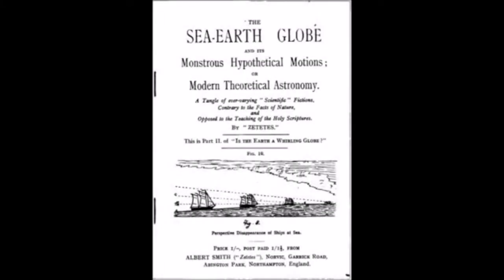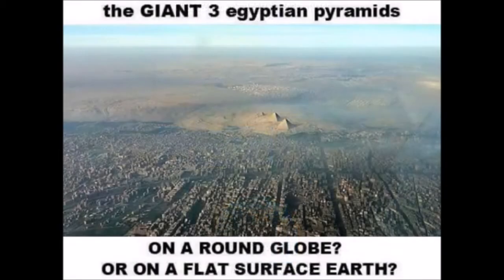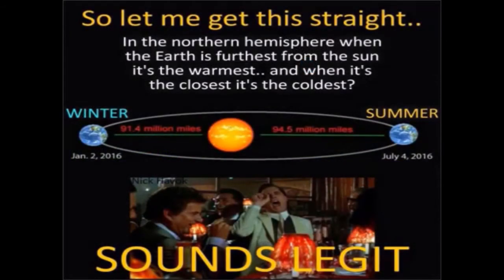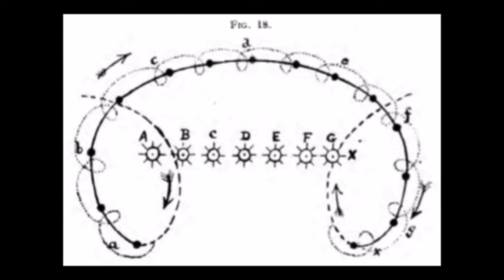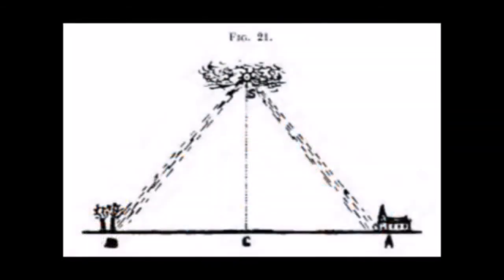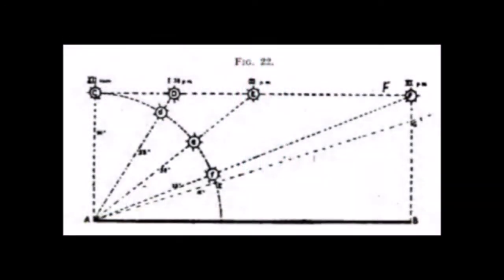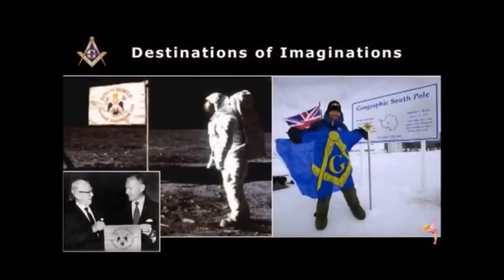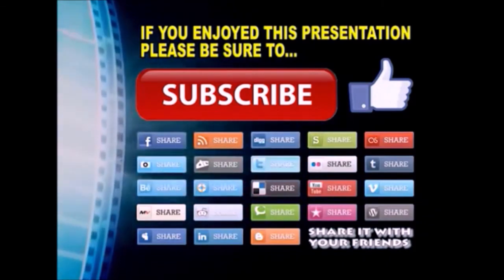FERC - The Sea Earth Globe and Its Monstrous Hypothetical Motions (Videobook)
In the interest of preserving for posterity the wealth of flat Earth knowledge and research done during the late 19th and early 20th century, I am presenting a series of audio/videobook and PDF downloads to make them more easily and widely available. Today's selection is Albert Smith's 1918 book "The Sea-Earth Globe and Its Monstrous Hypothetical Motions."